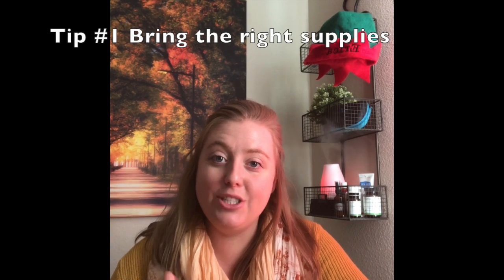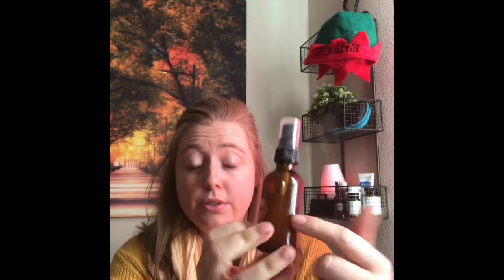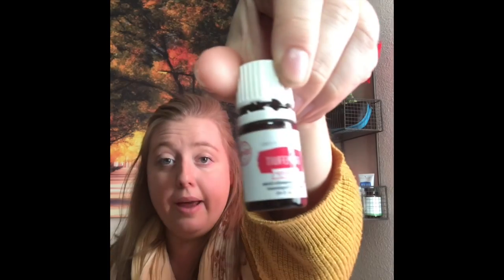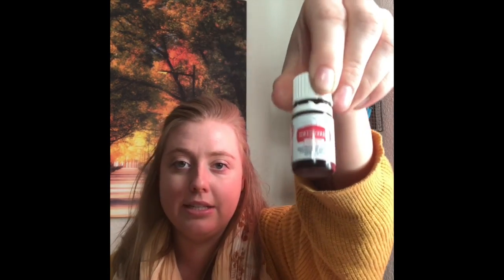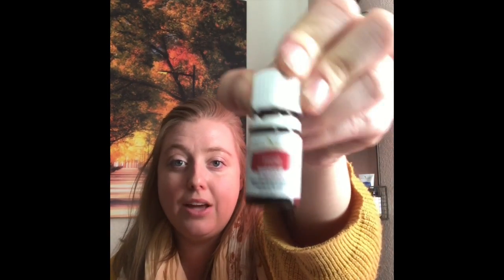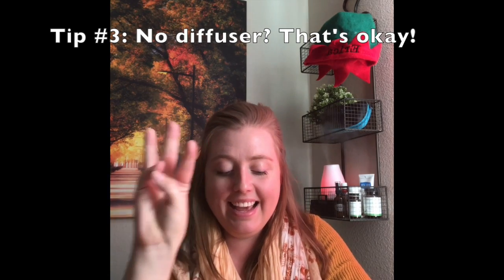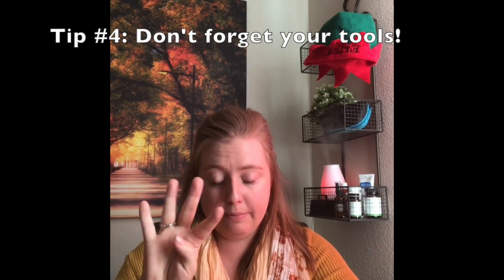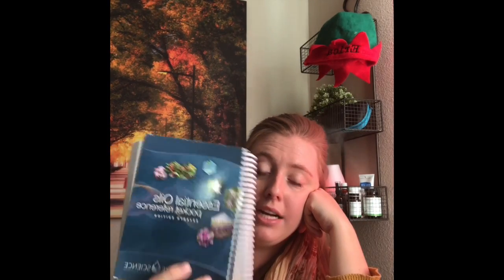Travel Tips with Oils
In this video I talk about how to travel most efficiently with oils. I mention a few of my favorite oils, how to use them and what supplies to bring on your trip. I also share a few secret hacks along the way...